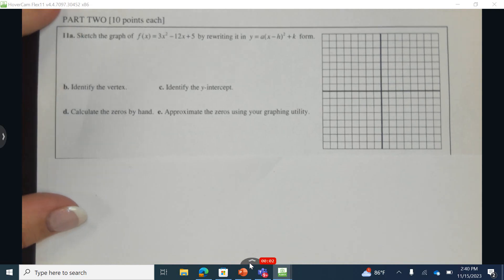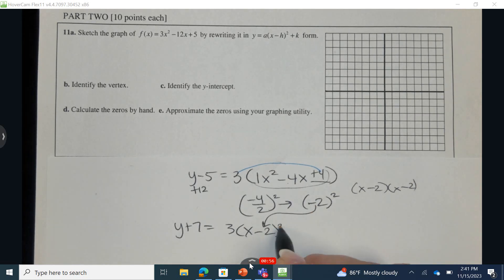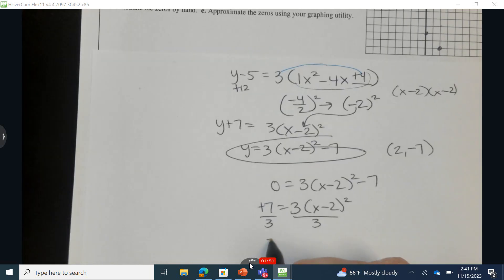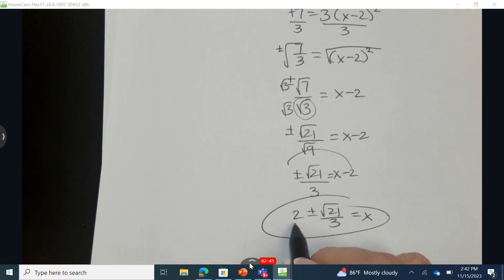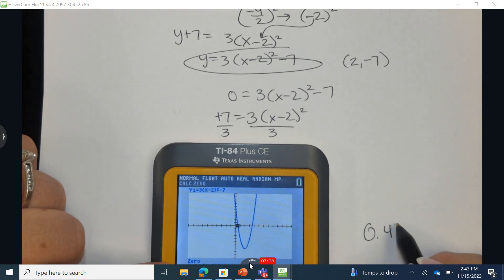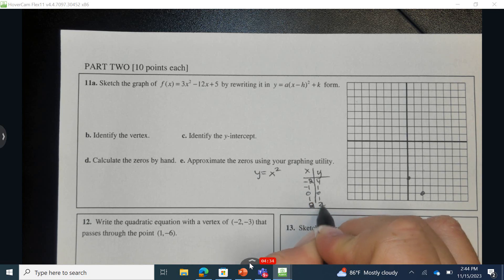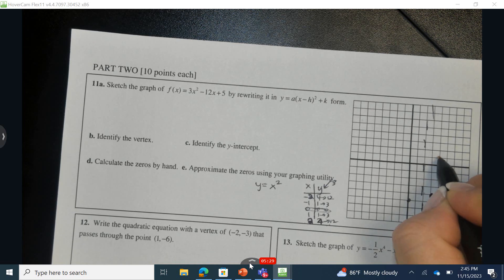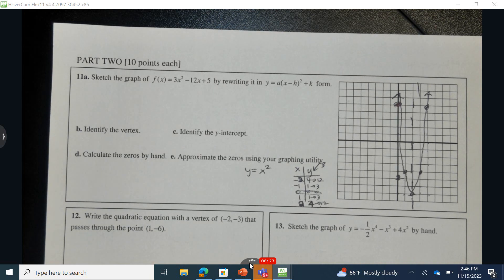Unit Five Review - Question 11